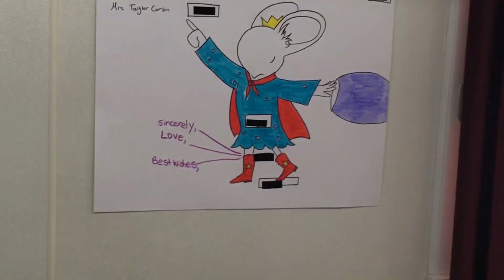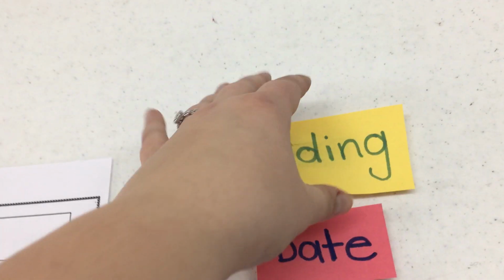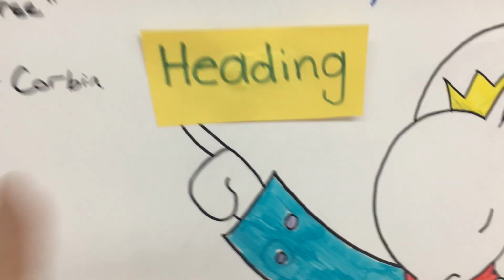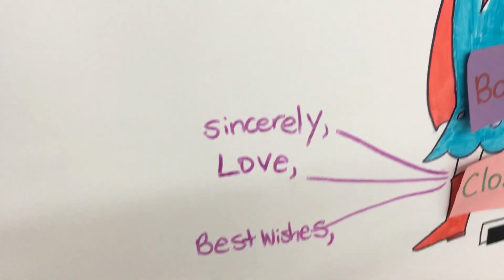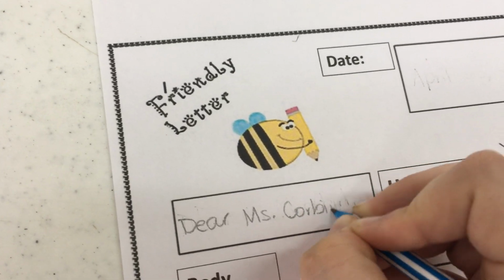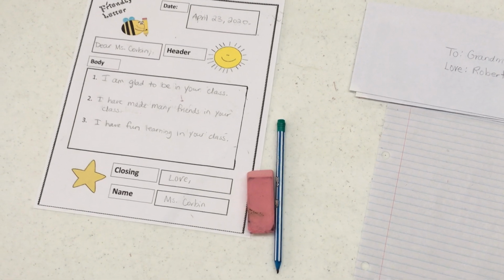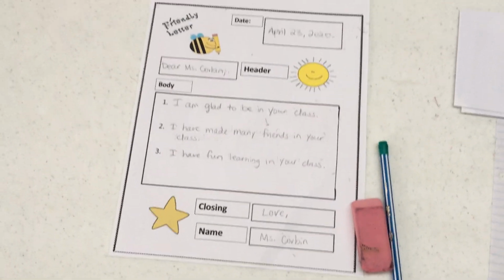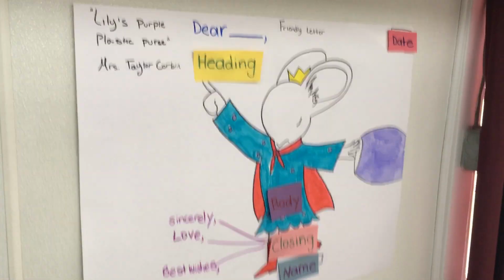Writing a Friendly Letter Lesson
2nd grade English Language Arts/Writing Lesson